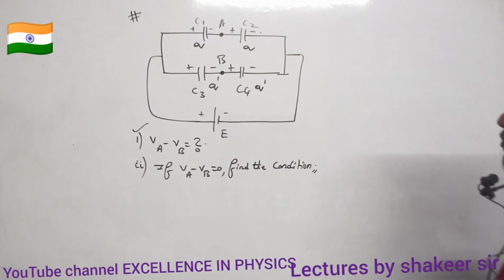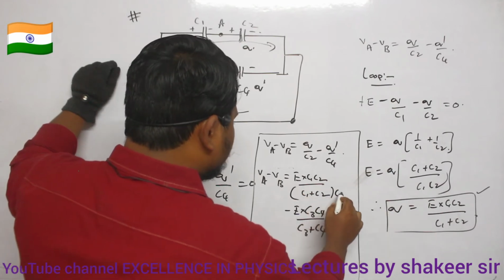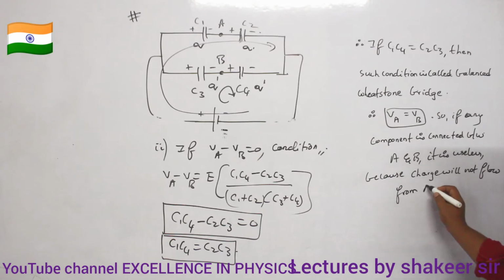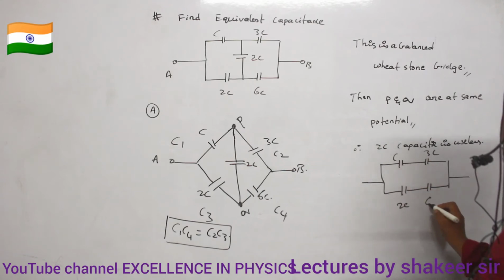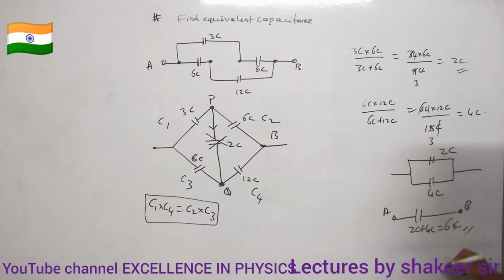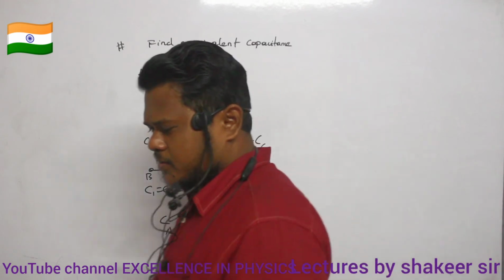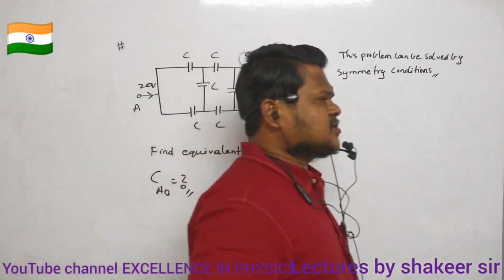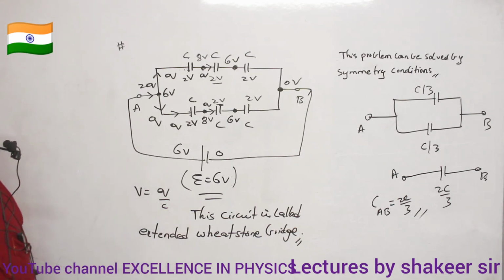WHEATSTONE BRIDGE AND ITS APPLICATION IN CAPACITIVE CIRCUITS